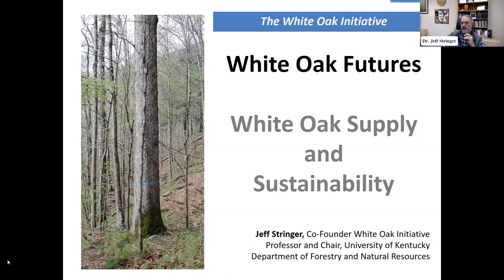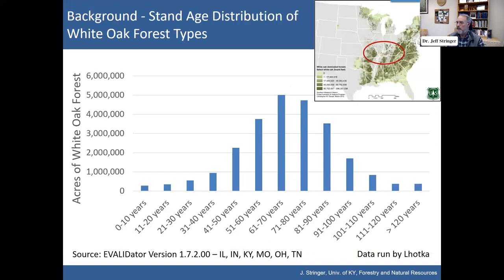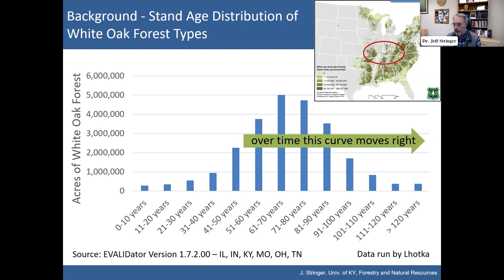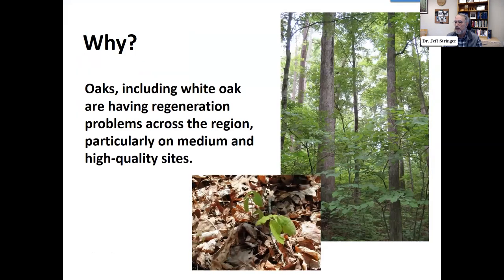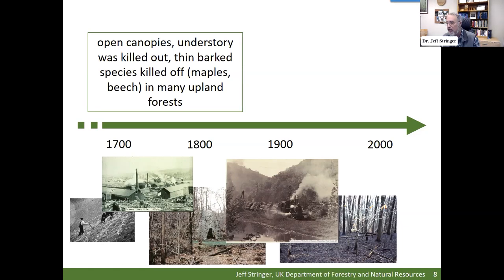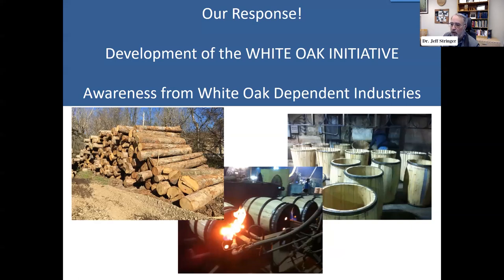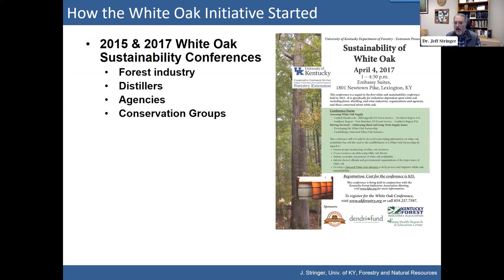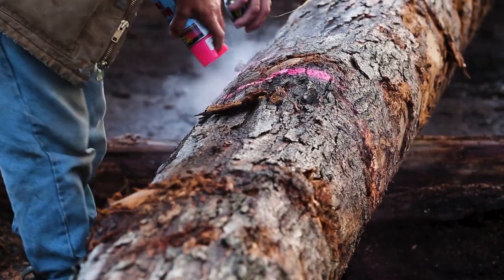The Future of White Oak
White oak is not regenerating at levels necessary to maintain healthy and diverse forests. White oak remains highly valued by the timber industry, by wildlife, recreationally, and culturally. What does this all mean for our white oak forests in future decades to come?